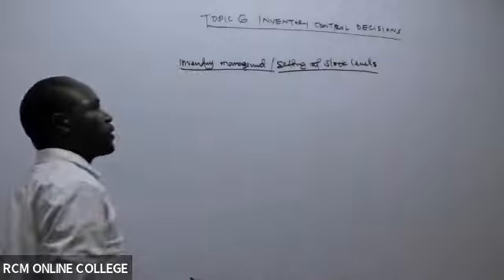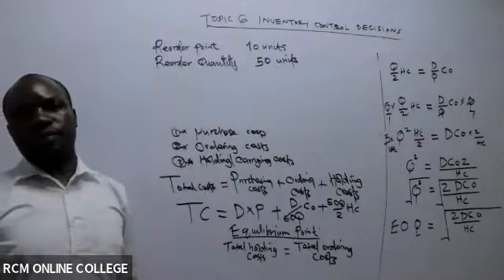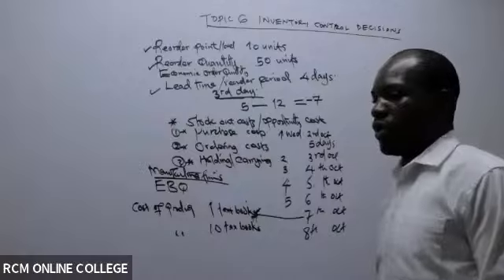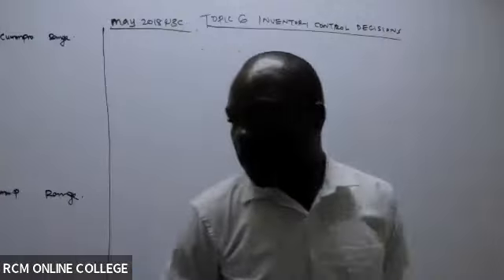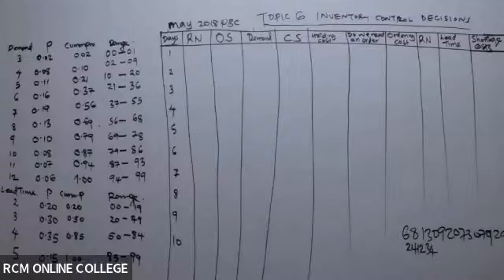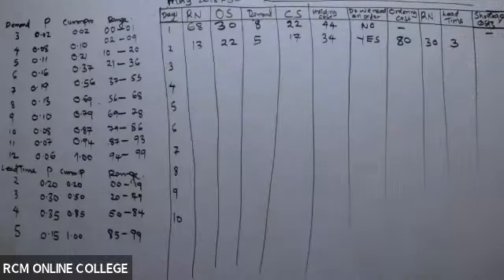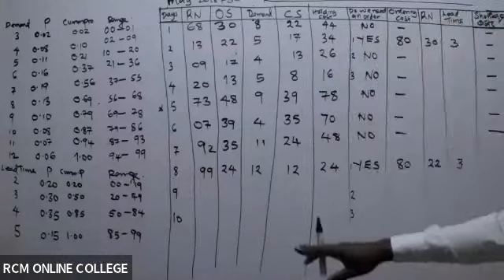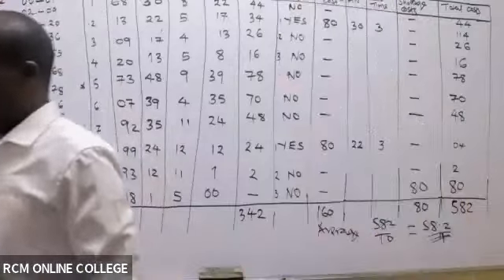Management Accounting- Inventory Control Decision-CPA KENYA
Why KASNEB Foundation HELB Loans is a Game Changer for RCM Students!
Are you struggling with fees but still want to pursue CPA, CIFA, CS, ATD, CAMS, or BDA? Worry no more! RCM Online College is here to help you access the KASNEB Foundation HELB Loans, making education more affordable and stress-free.
 How to Apply:
1️⃣ Enroll at RCM Online College.
2️⃣ We will guide you step by step through the HELB loan application process.
3️⃣ Once you complete your application, we will add you to our exclusive WhatsApp group for updates and our classes
Don’t let finances hold you back—RCM is here to help!